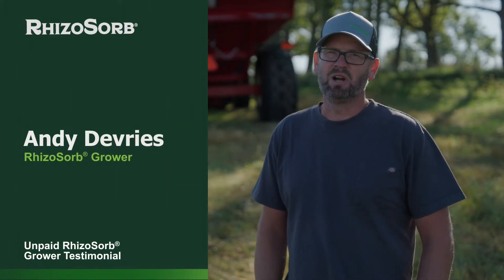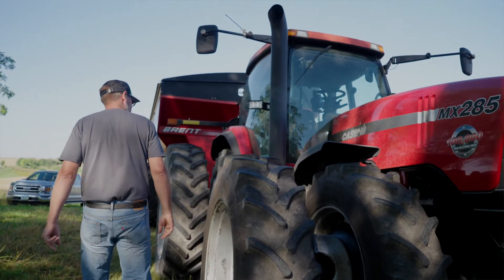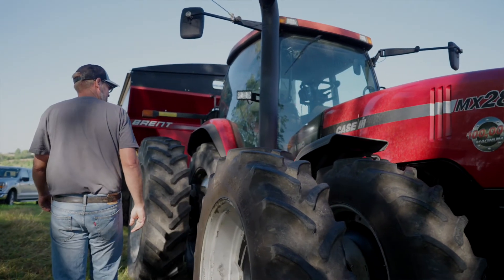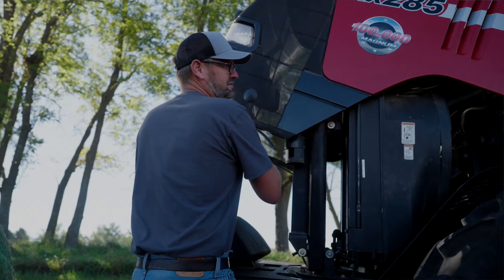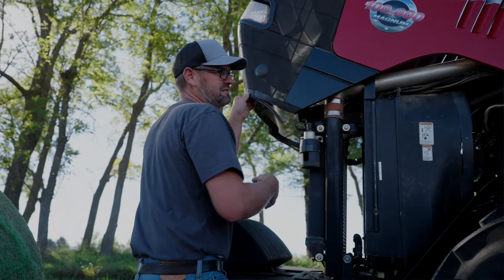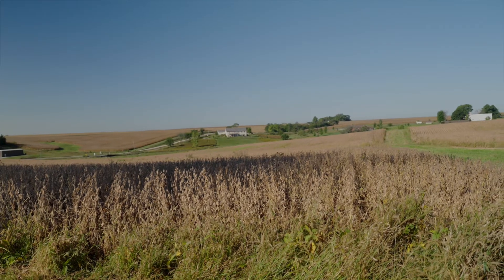RhizoSorb® Grower Testimonial: Andy DeVries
Seeking to boost phosphorus efficiency, Andy DeVries turned to RhizoSorb® technology to unlock his applied phosphorus immediately, rather than waiting years to access his phosphate. Over the past three growing seasons, Andy has used RhizoSorb® to capture the full value of his phosphate fertilizer, maximize his ROI, and reduce phosphorus costs per acre. Discover why Andy DeVries recommends RhizoSorb® to growers looking to improve their family farms and achieve greater yields.